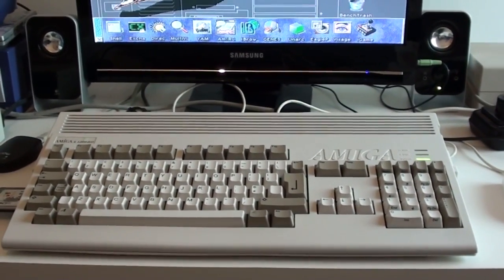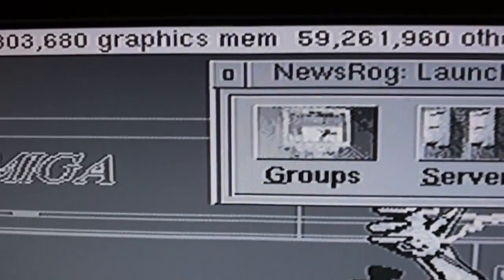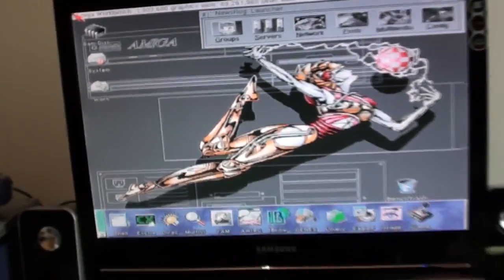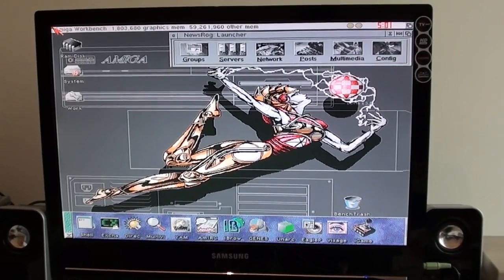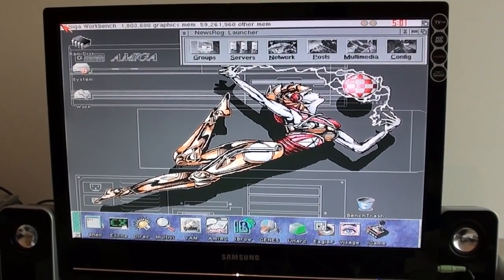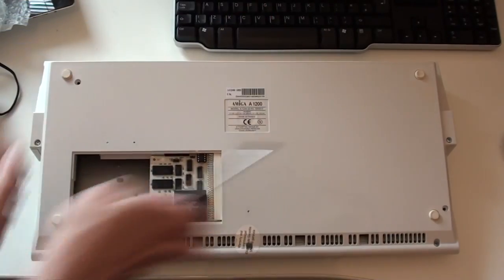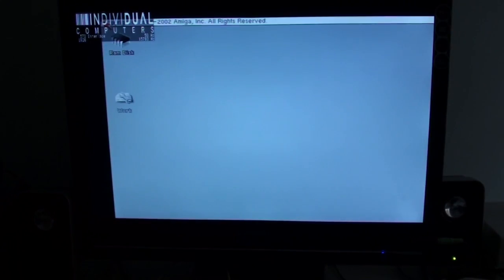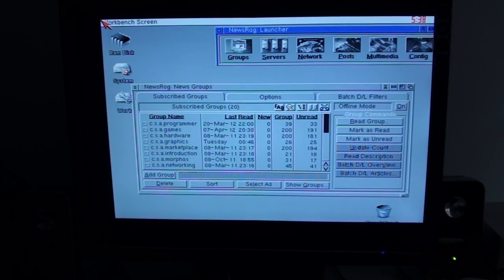Use Amiga With a Modern PC Monitor/TV - Indivision AGA MK2 Install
The Indivision AGA MK 2 has just been released, new scandoubler/flickerfixer for classic Amigas.

The Future Was Here: The Commodore Amiga book: